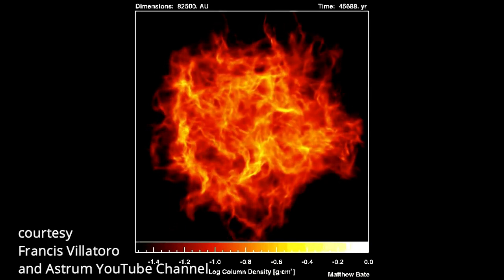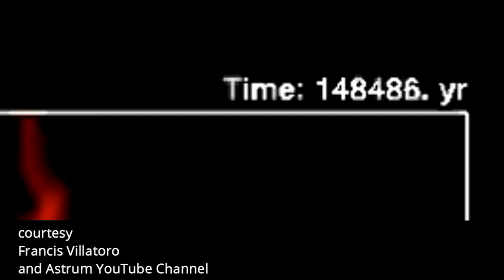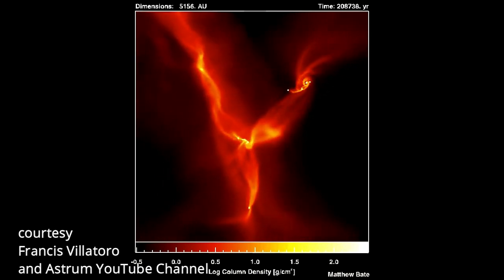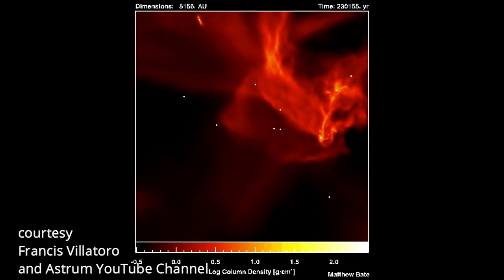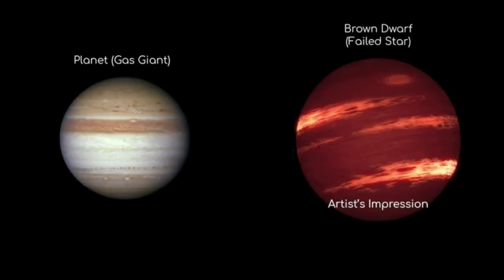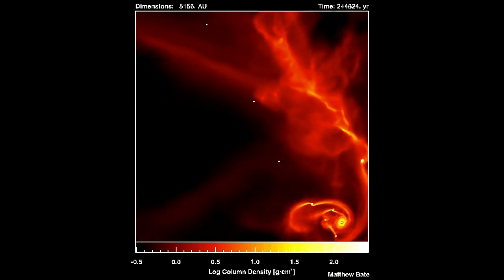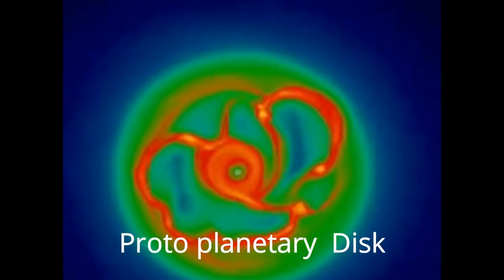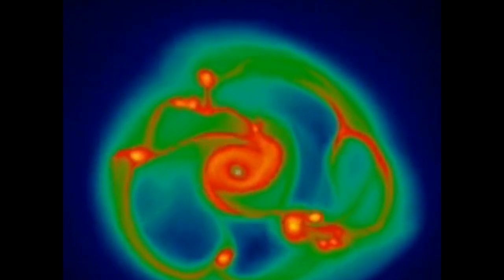வியாழன் கிரகம் சூரியனாக வேண்டியதா? is jupiter a failed star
this video is is explain about failed star (brown dwarf) and a  jupiter which is failed to be a dwarf sun.
ரொம்ப கொழப்பிகாதீங்க.
சூரியன் உருவாக்கம் மற்றும் proto planetary disk பத்தி தான்
Ref: